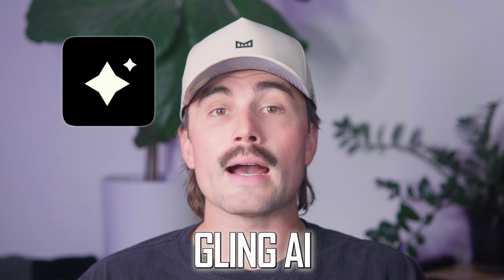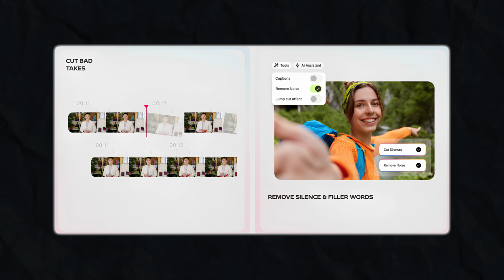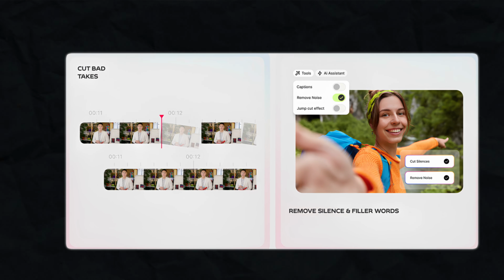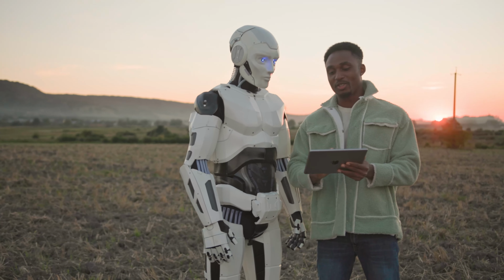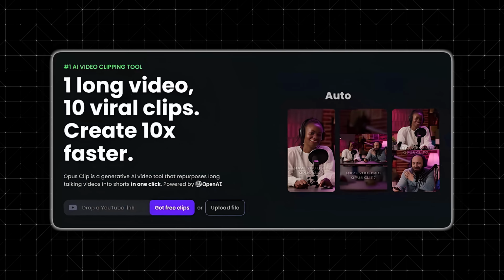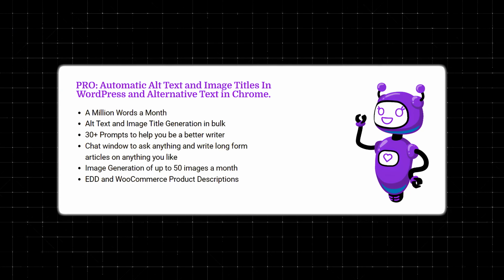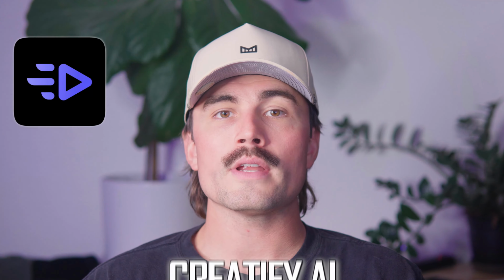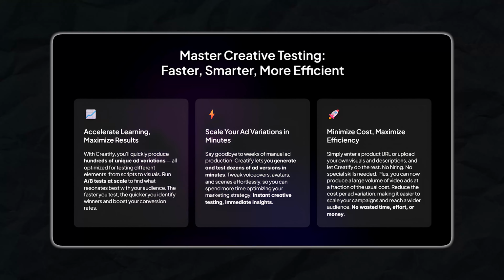Top No-Code AI Tools to Build Your Own AI Assistant (Fast & Easy)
In this video, I’ll go over the best no-code tools to help you build your own AI assistant from scratch. You’ll learn how to automate tasks, write content, edit videos, and respond to customers using easy, beginner-friendly apps. These tools let you skip the coding and still build something powerful for your business, YouTube channel, or side hustle. If you want to save time and get more done, this guide is a great place to start.

Start creating talking AI avatars with HeyGen and turn scripts into polished videos

Boost your YouTube SEO using Taja AI to generate smart titles, tags, and descriptions

Edit faster with Gling AI by cutting silences, filler words, and awkward pauses automatically

Plan and write blog posts that rank on Google using Scalenut

Repurpose long videos into viral short clips in seconds with OpusClip

Write website content directly inside WordPress using Bertha AI

Turn scripts into animated videos in minutes using Creatify

Add natural AI voiceovers to your videos without recording using VidNarrate AI

Add smart live chat support to your website with Tidio AI and reply instantly

Be sure to watch this video all the way as I cover top no-code platforms like HeyGen for creating talking AI avatars and Taja AI for writing YouTube titles and tags that get more views. You’ll also see how Gling AI cuts out editing time, Scalenut helps with SEO blog posts, and OpusClip turns one video into many short clips. I’ll show you how Bertha writes inside WordPress, Creatify makes animated videos, and Vidnarrate adds voiceovers without recording anything yourself. TidioAI also helps your assistant answer questions on your site, and AdCreative.ai creates smart ad designs fast.

To recap, we’ve got HeyGen for video avatars, Taja AI for YouTube SEO, Gling AI for faster edits, and Scalenut for writing content that ranks. OpusClip helps break videos into shorts, while Bertha AI writes for your website inside WordPress. Creatify makes animated videos from text, Vidnarrate AI gives your assistant a voice, and AdCreative.ai builds ads that look great. TidioAI adds smart chat support, helping you build a full AI assistant with no coding and a lot of time saved.

– Eric

Timeline:
0:00 - Introduction
0:35 - The Real Deal With AI Assistants (And Why No-Code Matters)
1:33 - HeyGen: Give Your Assistant a Face and Voice
2:05 - Taja AI: Smart YouTube Optimization
2:49 - Gling AI: Let Your Assistant Cut the Boring Stuff
3:27 - Scalenut: Your Assistant’s Content Brain
4:10 - OpusClip: Turn Long Videos Into Social Content
4:56 - Bertha AI: Add Copywriting to Your Website
5:40 - Creatify: Script, Voice, and Animate in One Tool
6:14 - VidNarrate AI: Add Voiceovers to Any Video
6:47 - AdCreative.ai: Smart Ad Design in Minutes
7:23 - TidioAI: Chat Support Without the Repetitive Replies
8:04 - Wrapping It All Up
8:45 - Conclusion